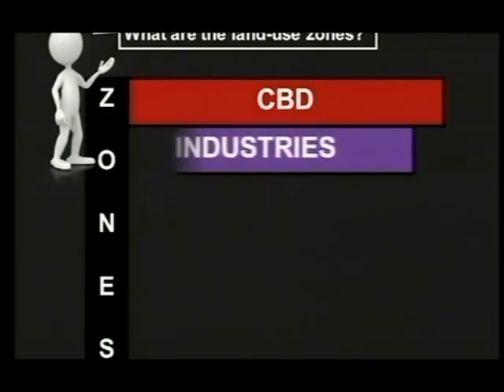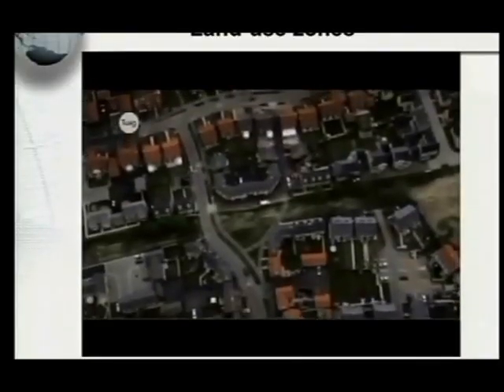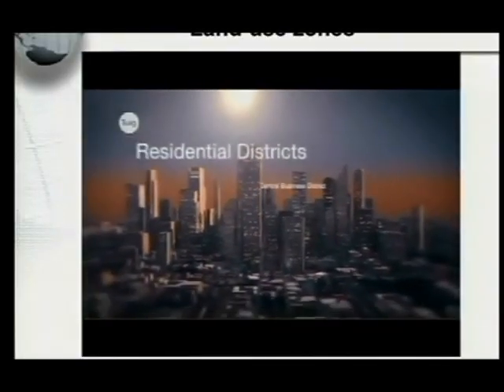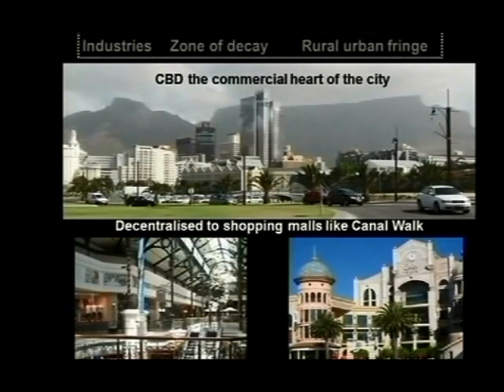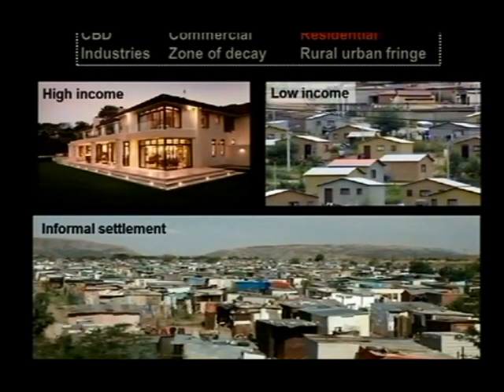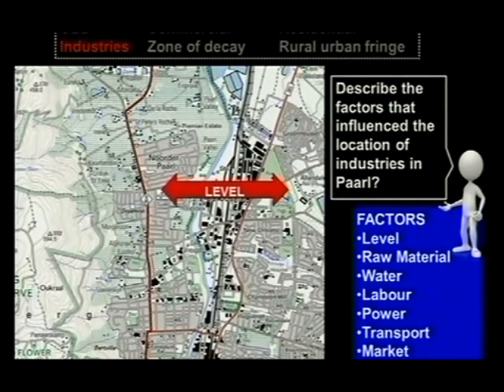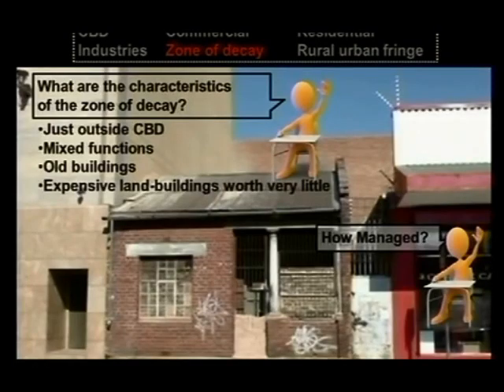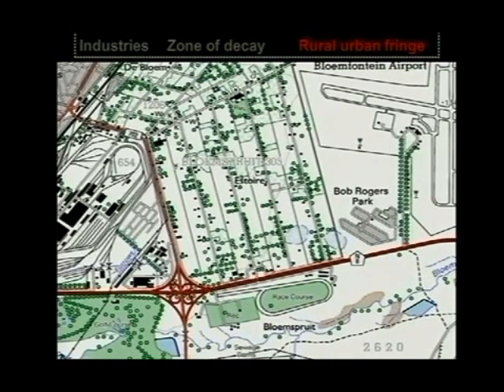LAND USE ZONES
Landuse zones discussed. CBD, Industries, Residential areas, Retail, Zone of decay and Rural-urban fringe